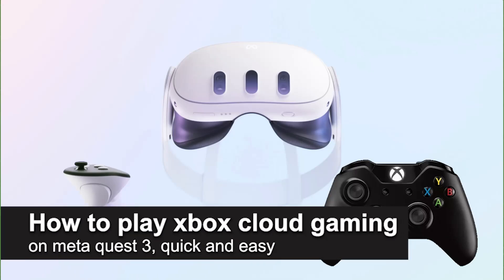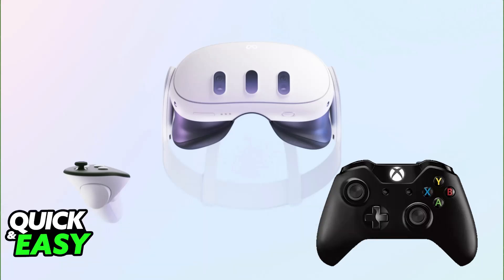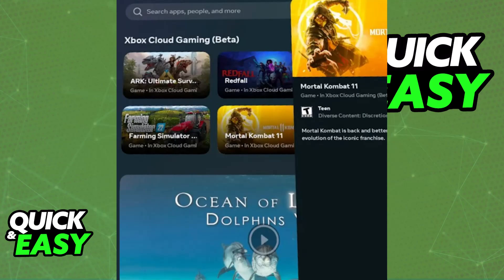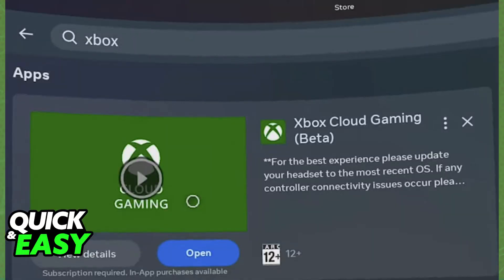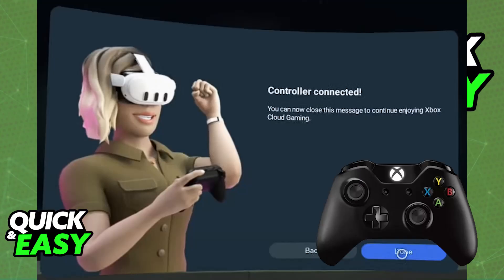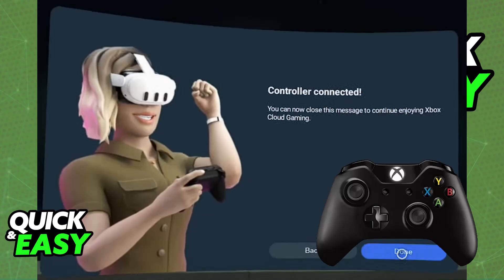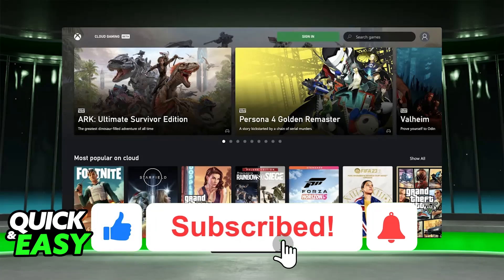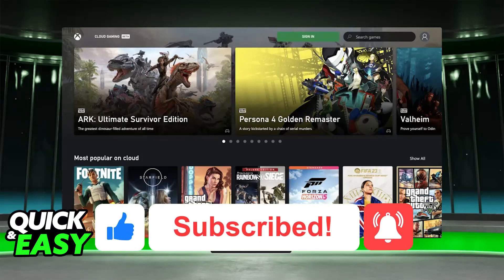How To Play XBOX Cloud Gaming on Meta Quest 3 (2025) - Step by Step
I will solve your doubts about how to play xbox cloud gaming on meta quest 3, and whether or not it is possible to do this.

I hope I have helped you with the video!